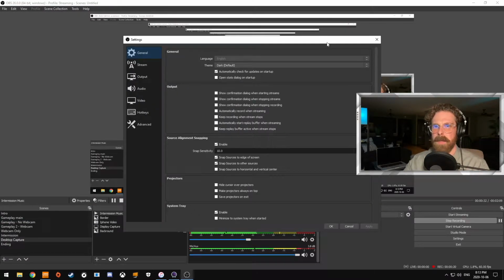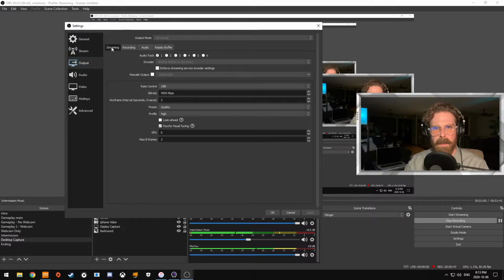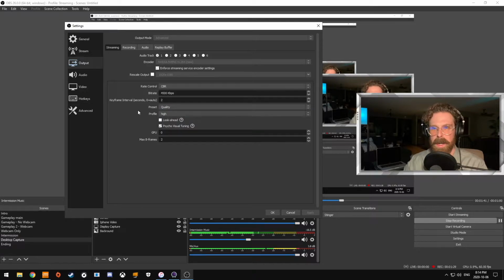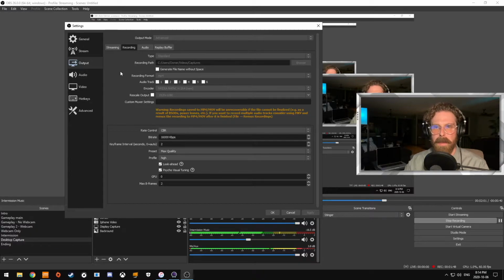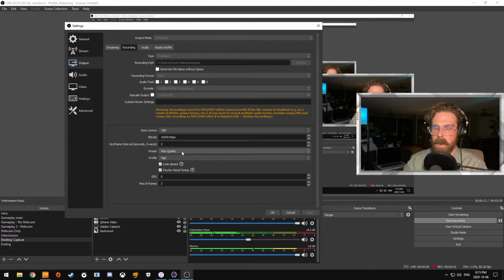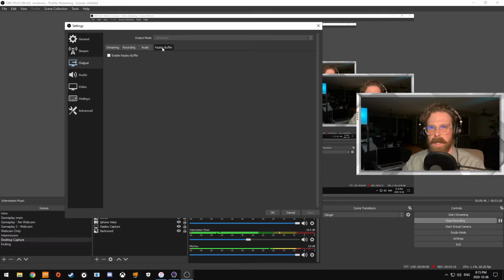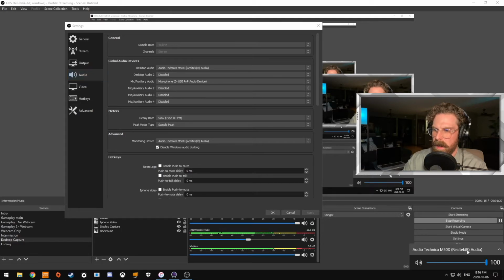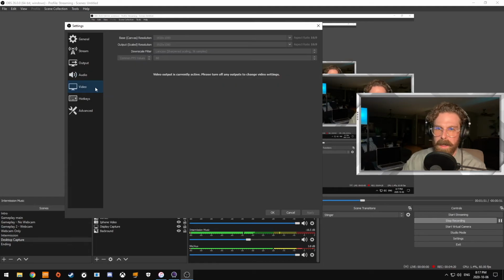The BEST OBS Studio settings for beginner content creators 🎧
Looking for the best Audio/Video settings to get rolling with OBS? This video is for you.